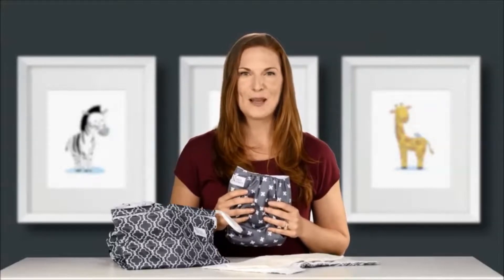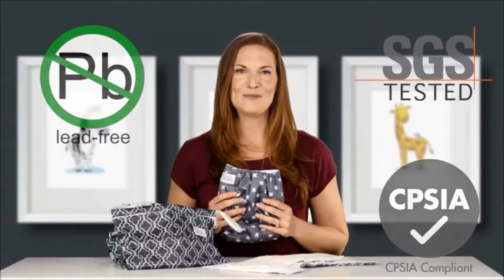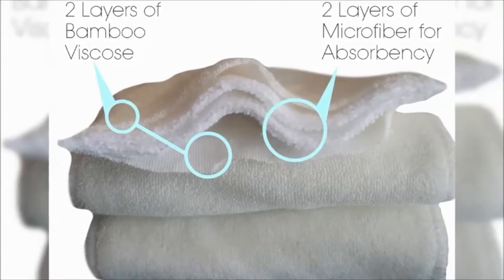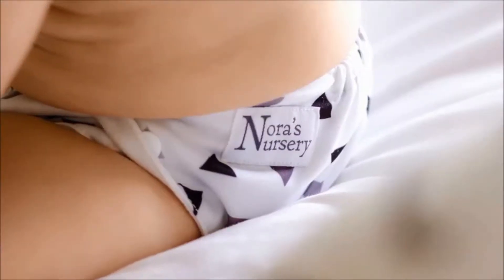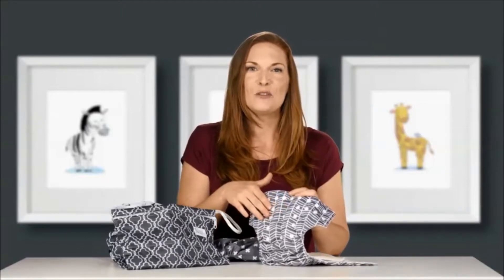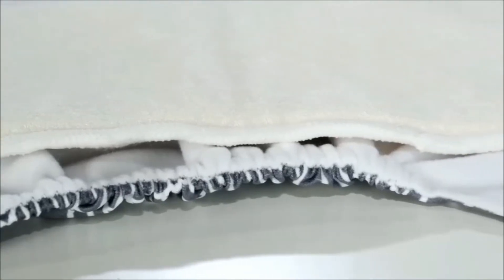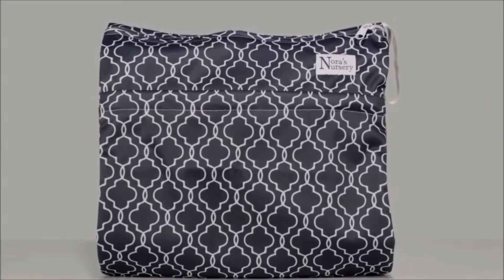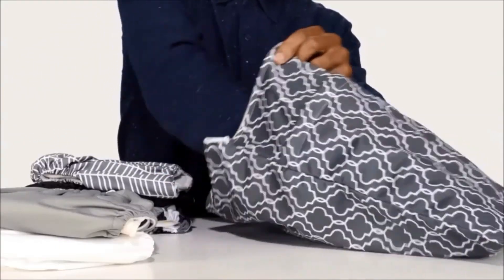Perfect Peonies 7 Pack Cloth Diapers from Nora's Nursery